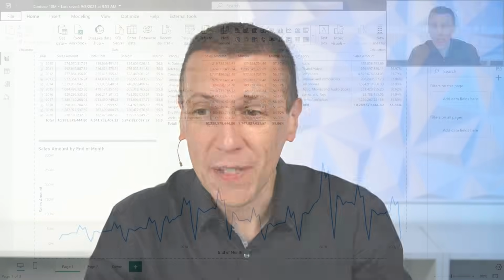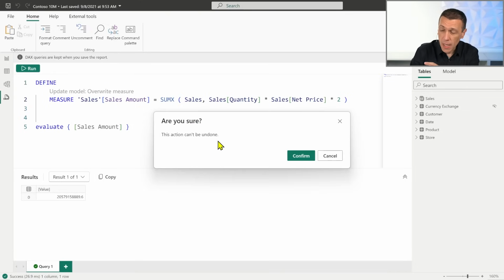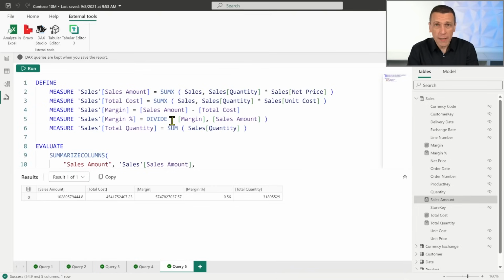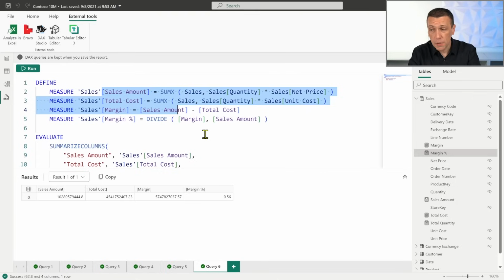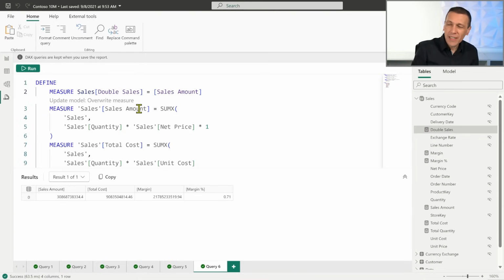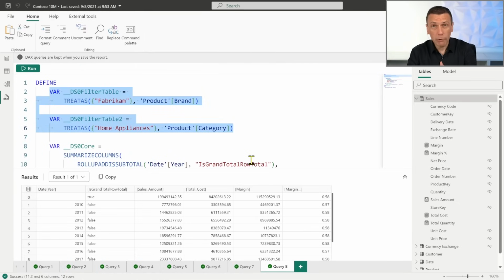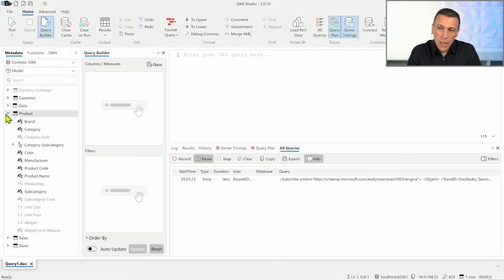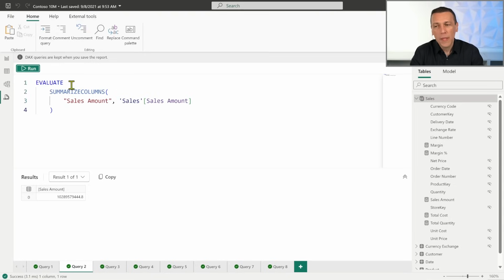Unboxing DAX Query View in Power BI - Unplugged #54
Discover the new DAX Query View introduced in Power BI Desktop November 2023. Spoiler: it is a good feature!